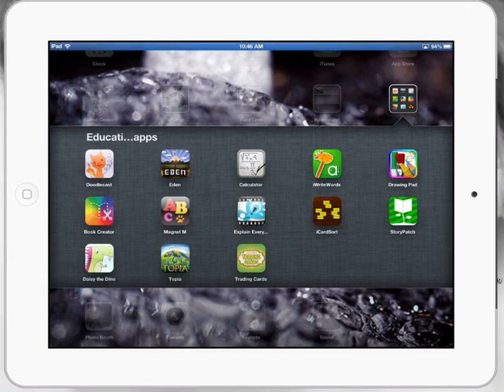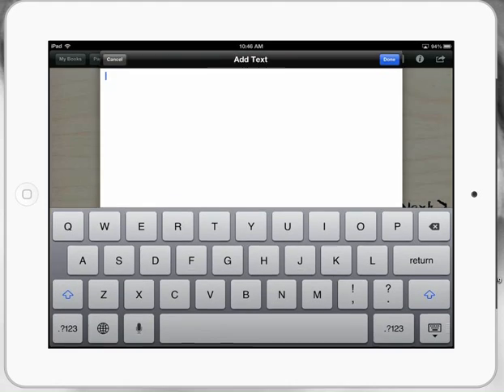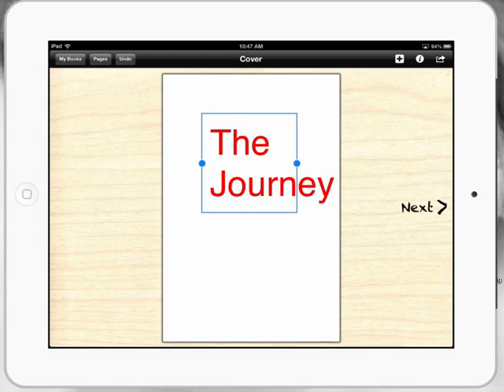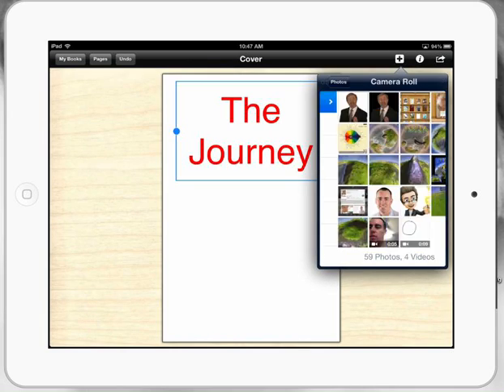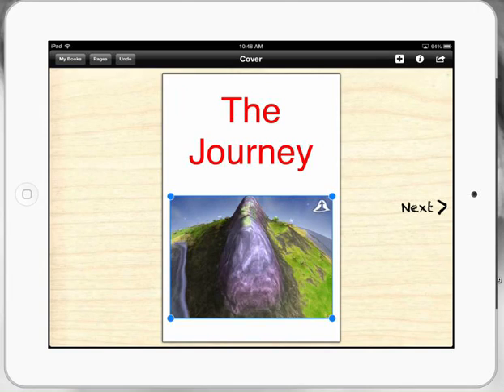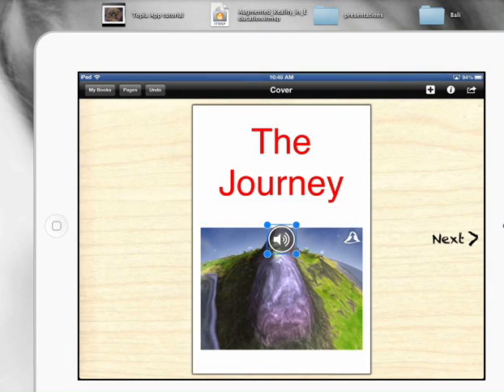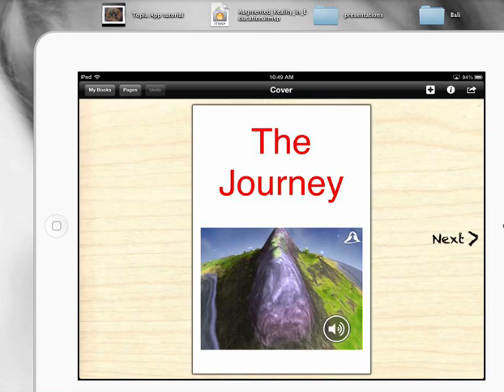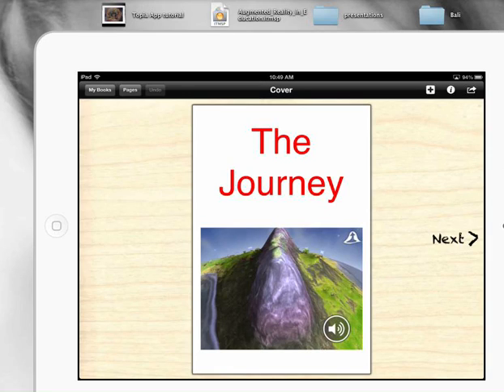Book Creator App tutorial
Book Creator App teacher tutorial looking at ways to incorporate apps and ipads into digital storytelling.